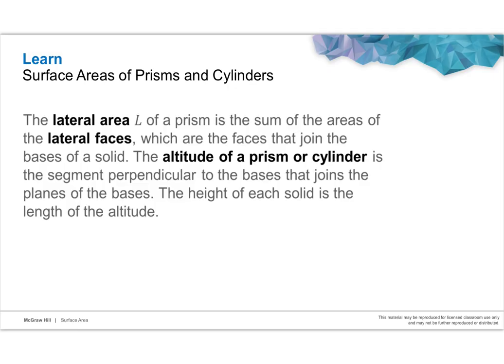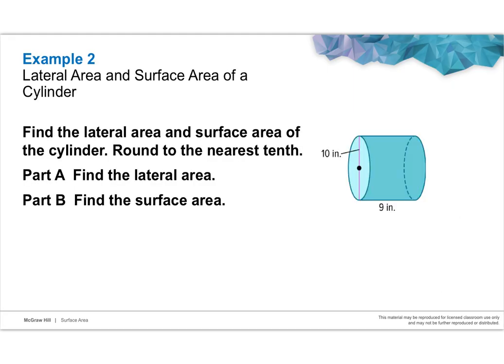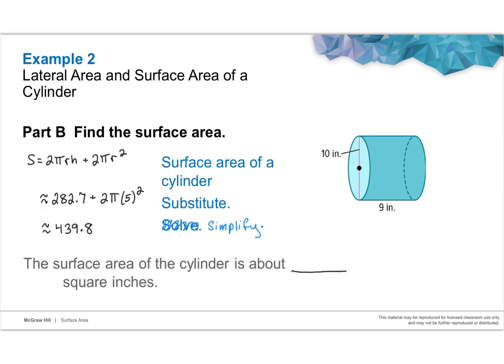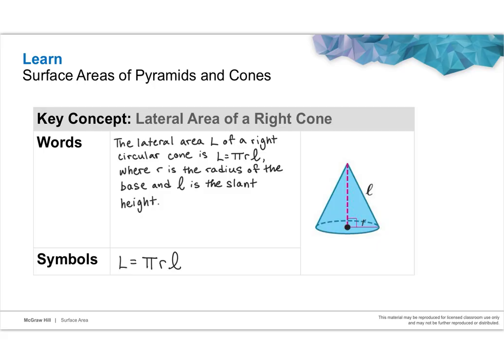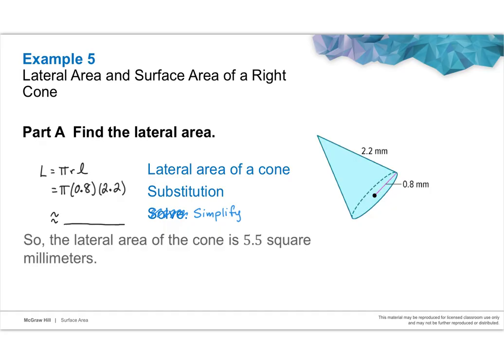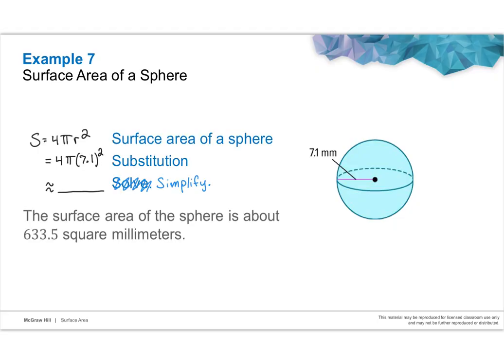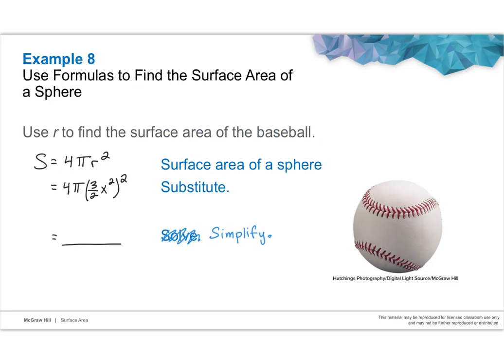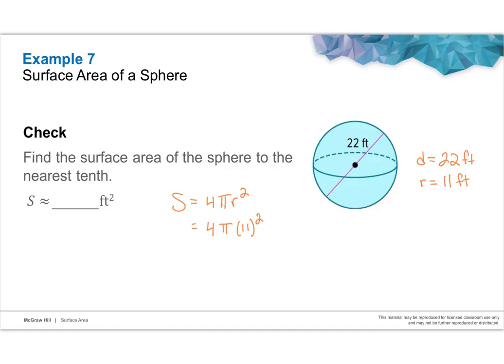Reveal MGH 11-4A surface area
You can Check your Check at 14:54 !